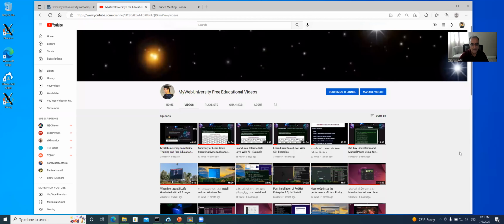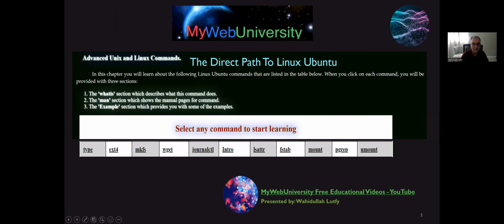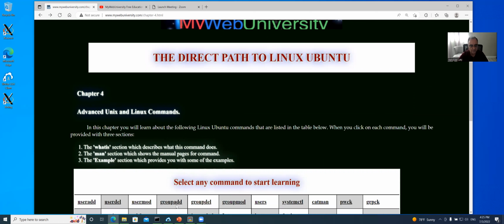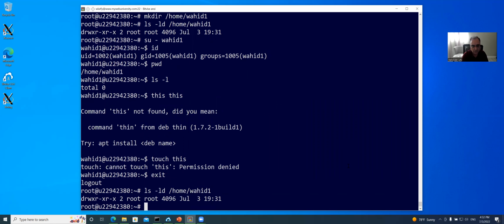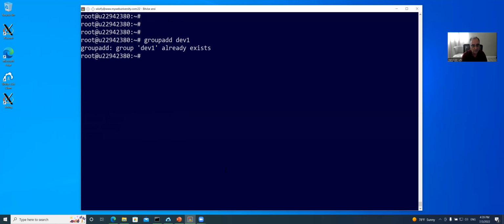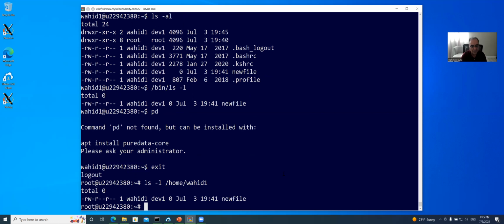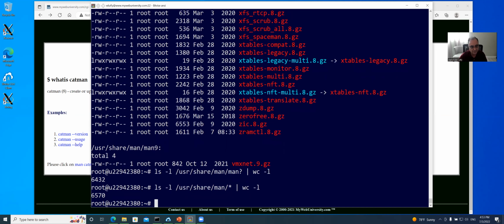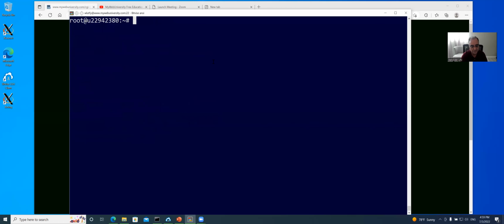Learn Linux OS Advanced Level Chapter 4 Part 1 of 8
In this session, you will learn 11 commands with many examples.
After watching these examples,  please read the manual pages for more details. In particular for the following:
Learn Linux OS Advanced Level Chapter 4 Part 1
"useradd, userdel, usermod, groupadd, groupdel, groupmod, users, systemctl, catman, pwck, grpck"

The UNIX and LINUX Operating Systems are User-Friendly, but they choose their friends!

YouTube.com/@mywebuniversity

Happy Learning!